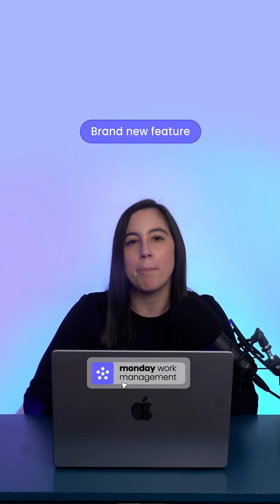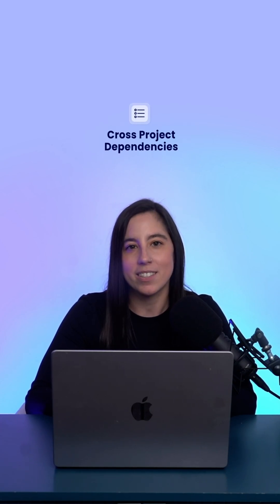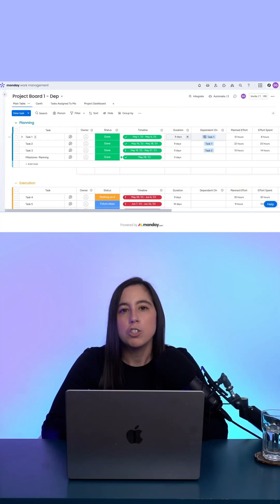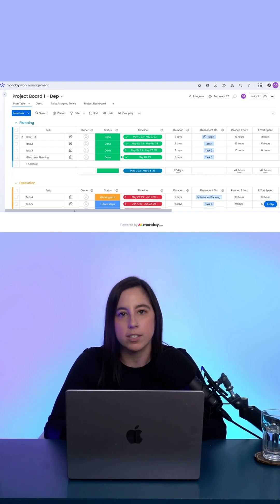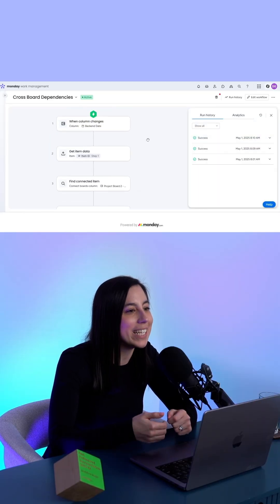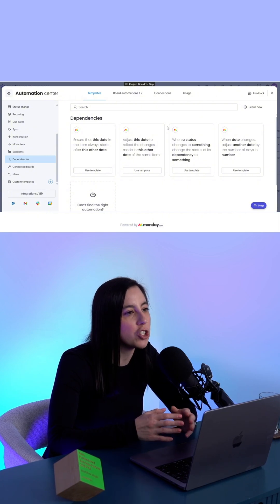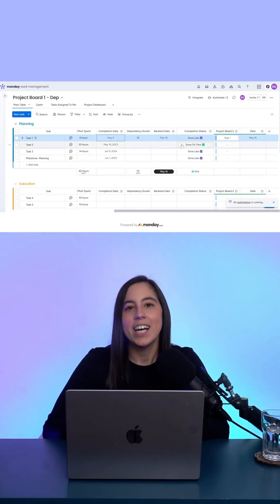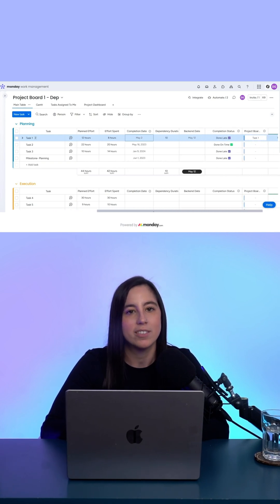Fix Cross-Board Dependencies in monday.com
You can now link tasks across projects and see them in Gantt 🎯
BUT… date shifting? Still not native 😬
Here’s the simple workaround we built to make it happen (no code, just smart automations).